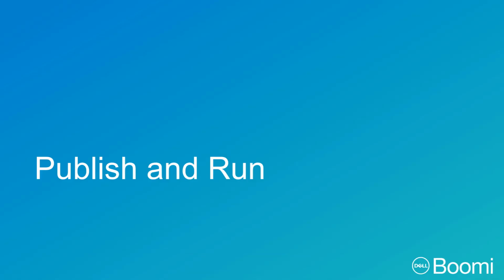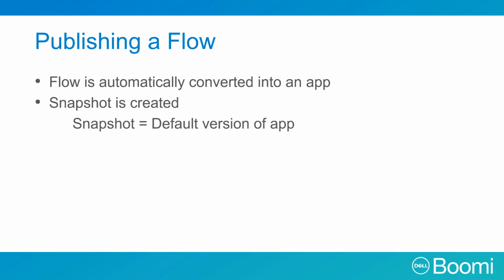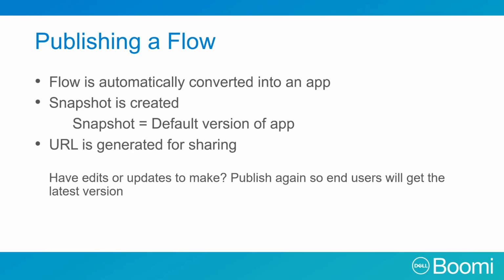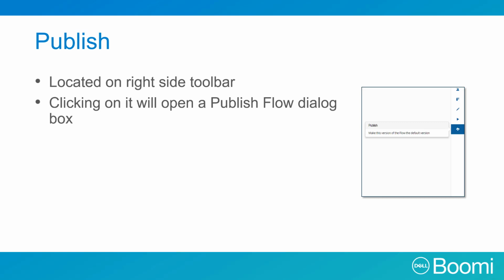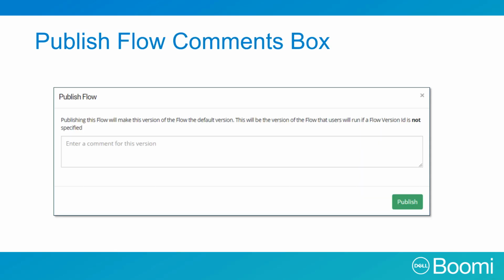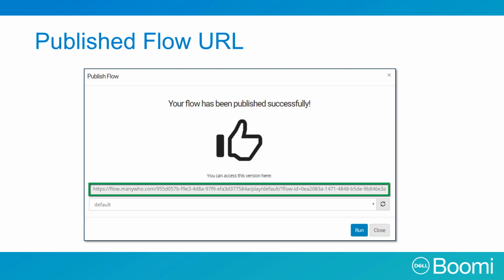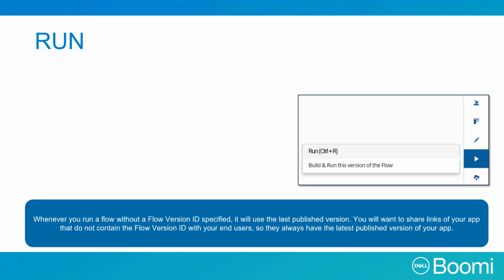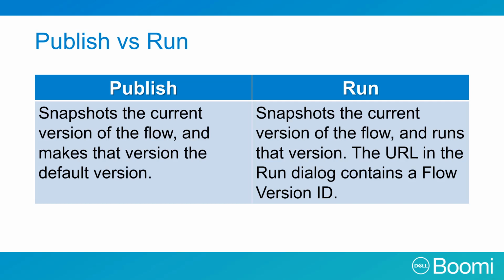Boomi Flow Essentials Lecture 22| Publish and Run